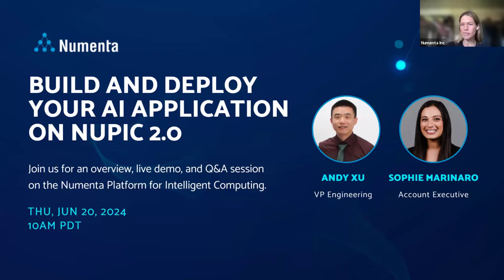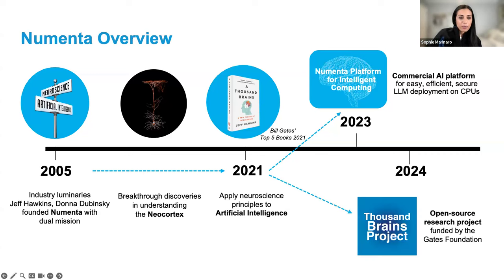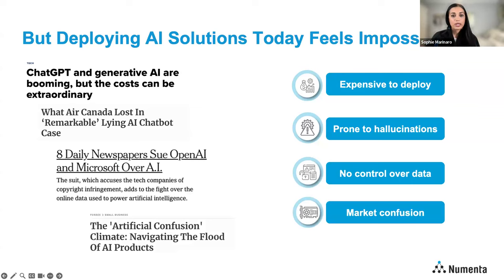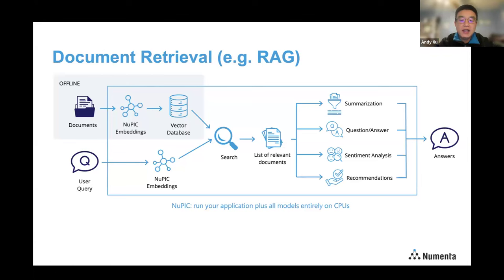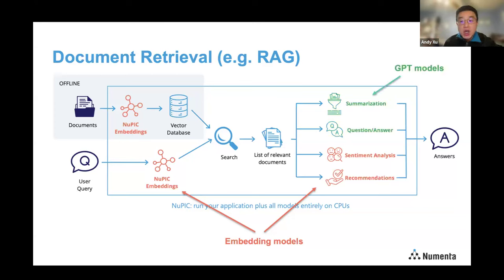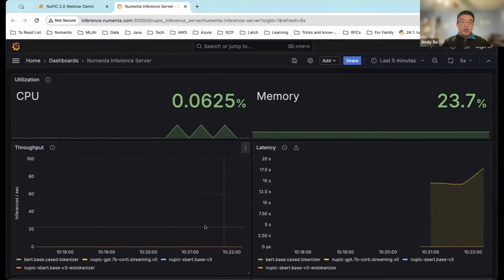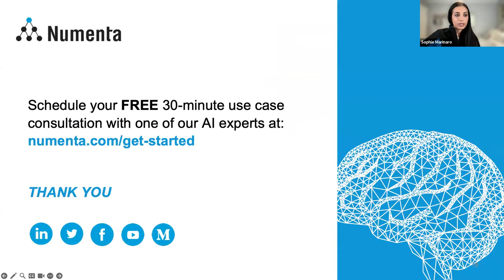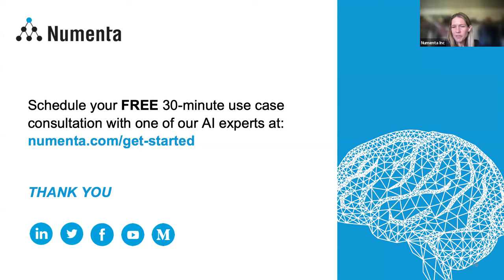Build and Deploy Your AI Application on NuPIC 2.0 | Webinar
GPU costs killing your AI project? Struggling to scale large AI models? Data privacy concerns with LLMs in cloud-based SaaS platforms?

Watch our recorded webinar from June 20th 2024, and discover how you can run large AI models on CPUs in the latest release of the Numenta Platform for Intelligent Computing, NuPIC 2.0. Our VP of Engineering Andy Xu and Account Executive Sophie Marinaro provided an overview, live demo and Q&A session.

With 100% private and secure deployments, easy-to-use ML-ready solutions, and a CPU-based approach, you'll learn how you can use NuPIC to build your generative AI applications - with no GPUs required!

Numenta is a leader in deploying large AI models on CPUs. Our AI platform, the Numenta Platform for Intelligent Computing (NuPIC), is designed to help businesses build and scale AI applications on CPUs with speed, scalability and security. Rooted in two decades of neuroscience research, by mapping our neuroscience-based advances to modern CPU architectures, we are redefining what’s possible in AI.